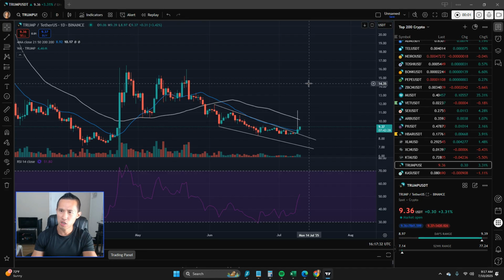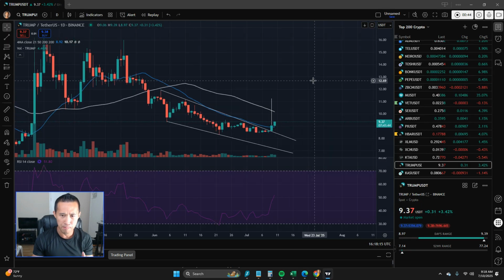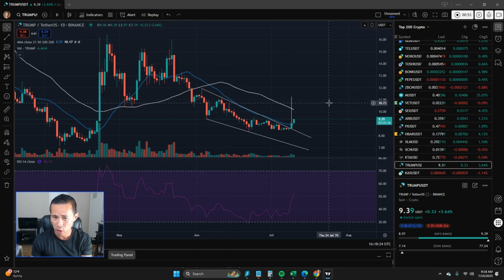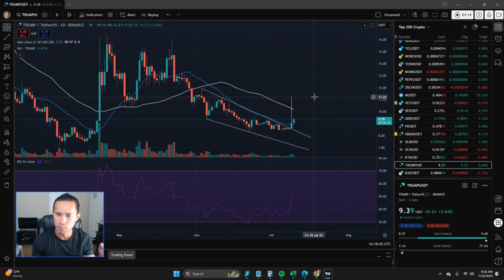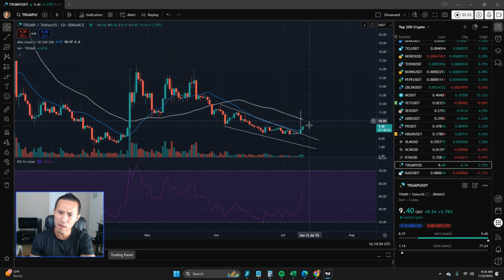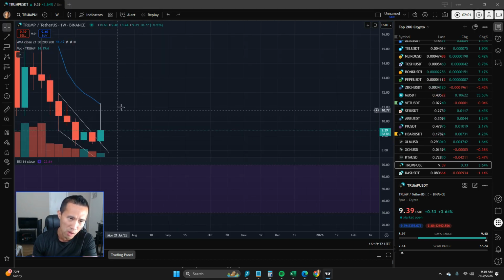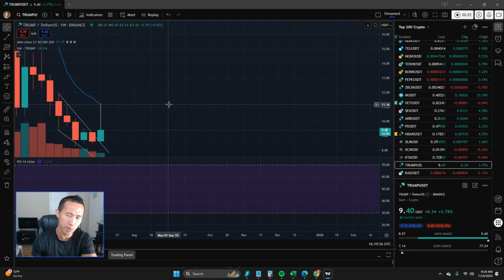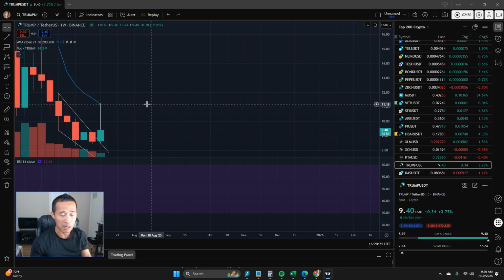Trumpcoin's Bold Moves: Price Analysis You Can't Miss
Get inside the mind of a crypto trader with the latest Official Trump Coin Token price analysis. Stay informed with this in-depth analysis video!